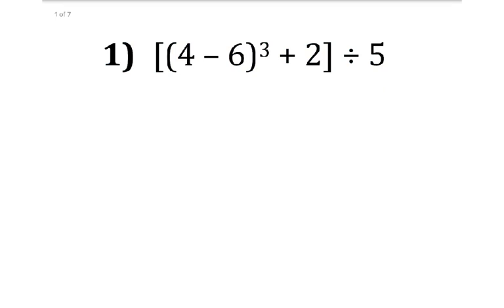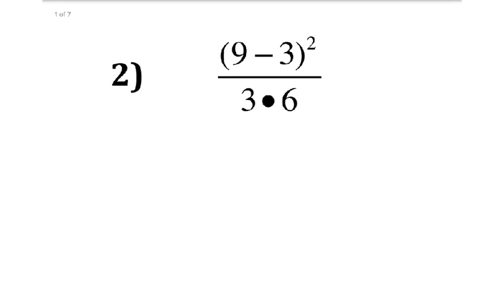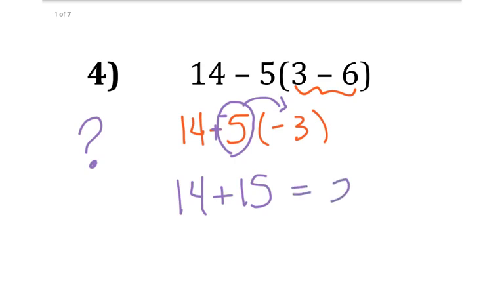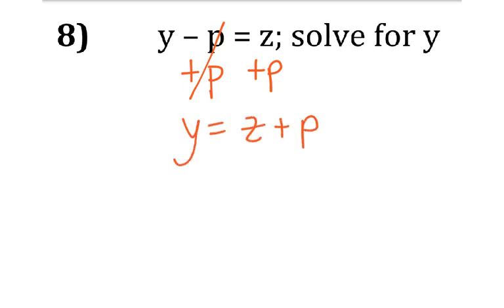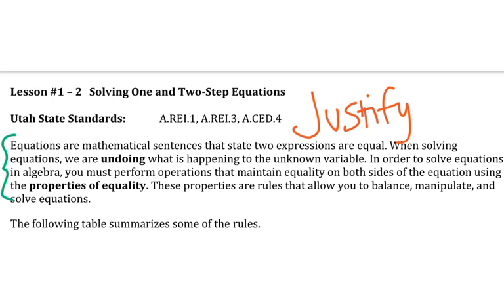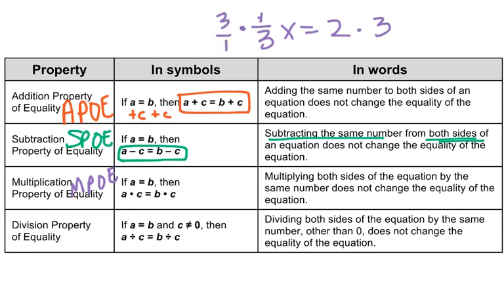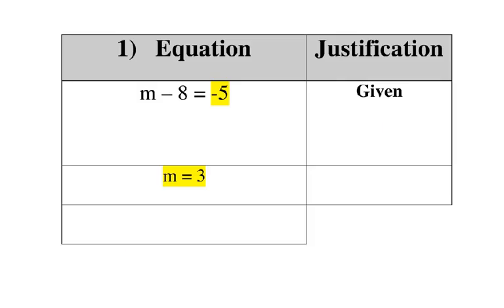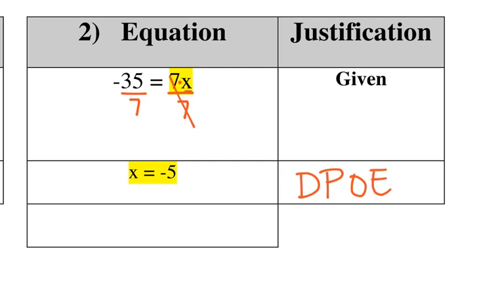Lesson #1-2 Part 1